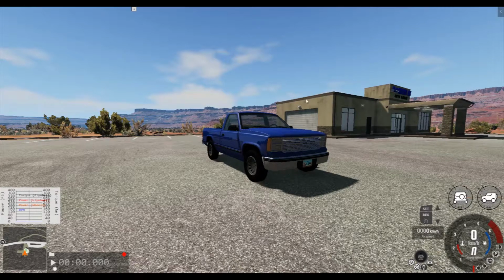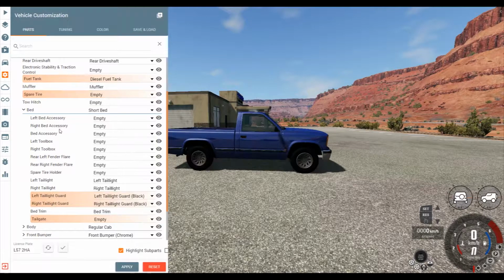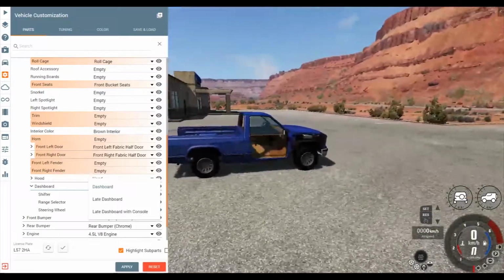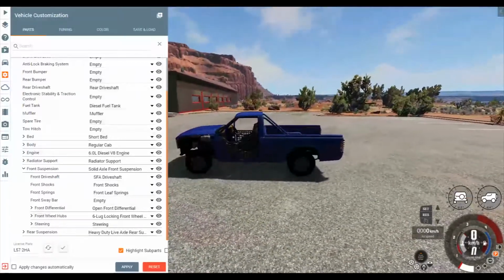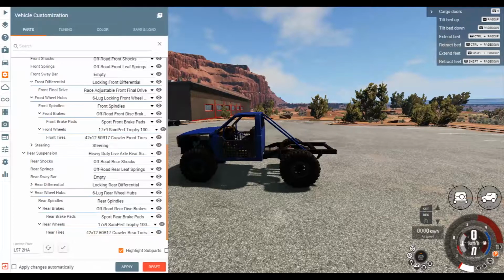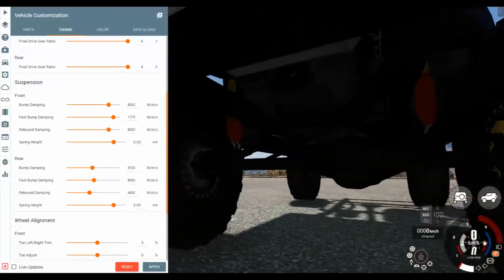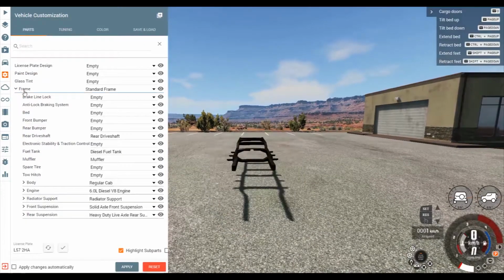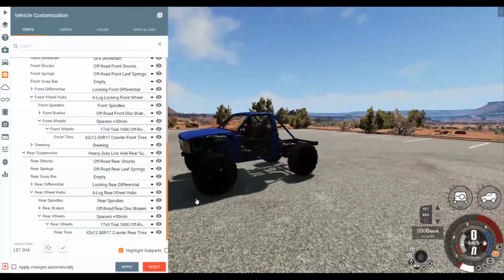Building A Leaf spring Crawler In BeamNG.drive | Part 1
Intro/Outro Song: Andru - Love Runs Out

[My PC

Corsair H60
16GB RAM
GIGABYTE Nvidia Geforce GTX1070TI
Corsair CX750M
Asus P8H61 R2.0
Gigabyte GC-WB867D-I
ST1000DM010-2EP102
WDC WD10EZEX-00WN4A0
WDC WD1003FZEX-00MK2A0
WD My Passport